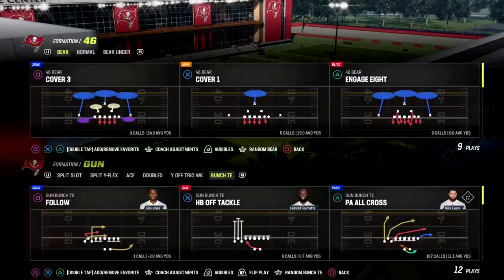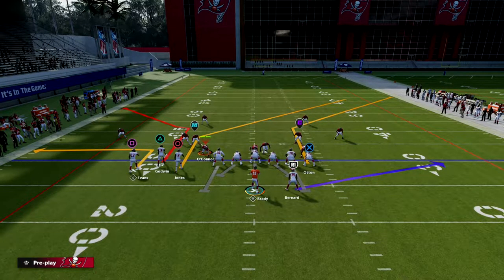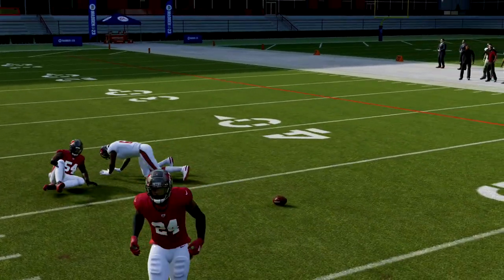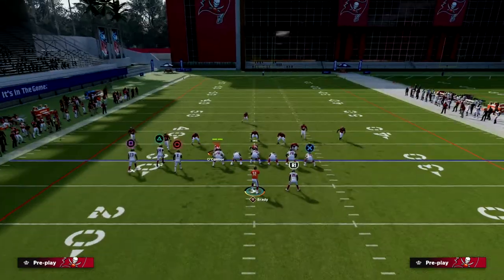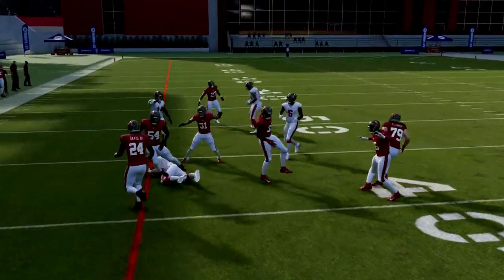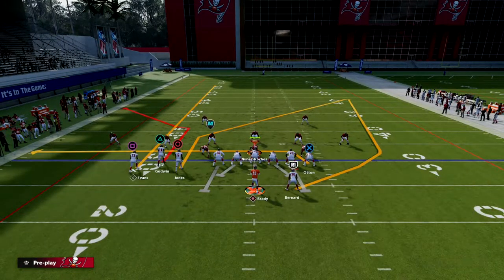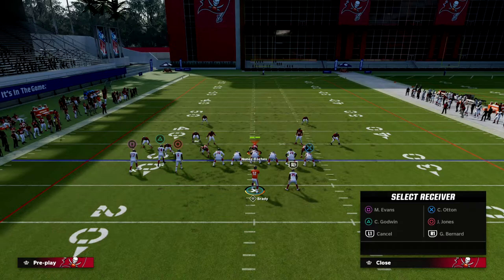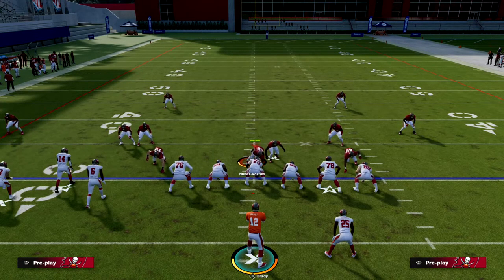The MOST Under Rated Offense In Madden 23| Bunch TE eBook